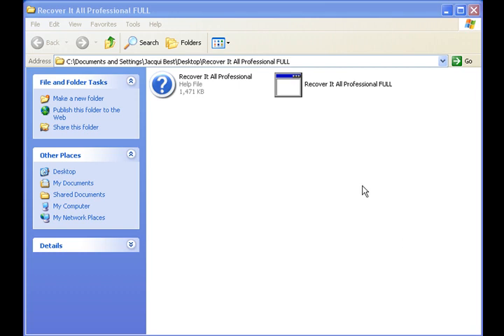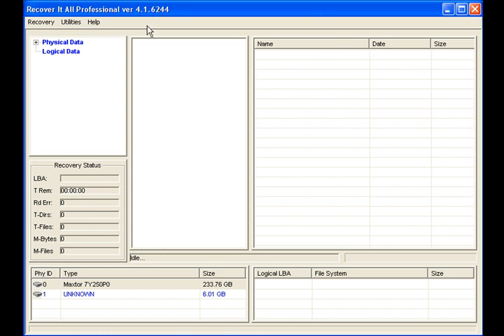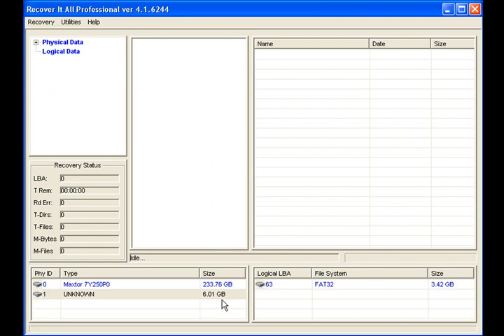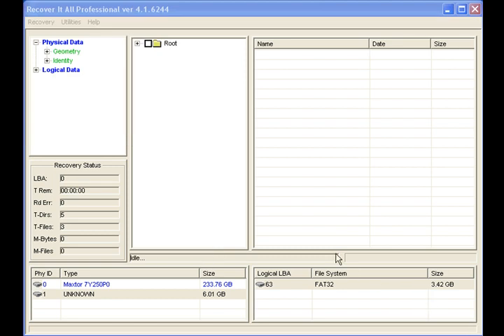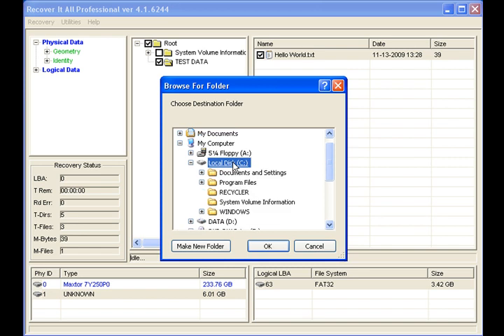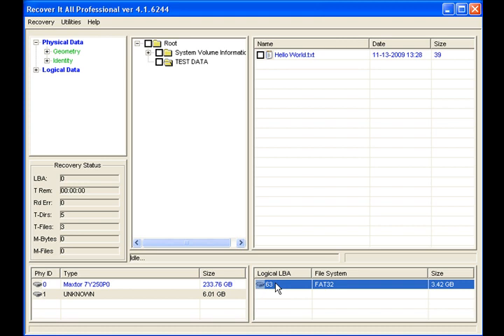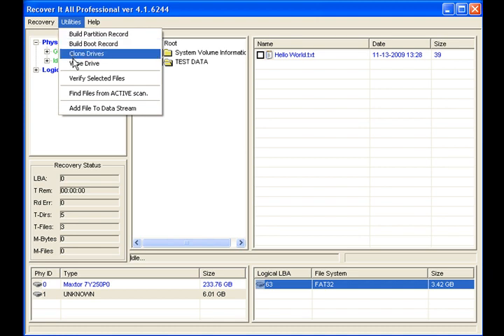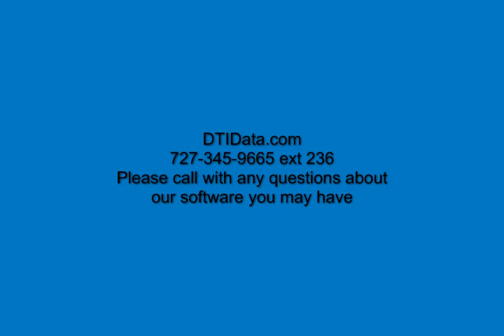Using Data Recovery Software On USB Firewire External Hard Drive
A descriptive video on how to use data recovery software to recover data quickly on Firewire or USB external hard drives. The video also gives a basic overview of Recover It All data recovery software and partition repair tool. This was a video sent to people that took our online data recovery class.